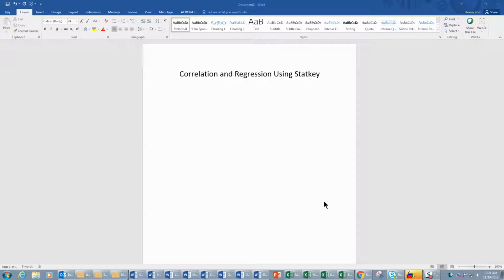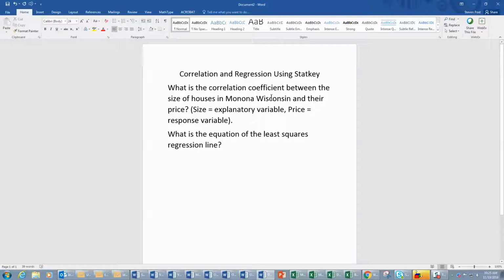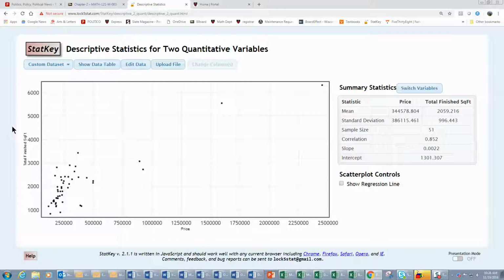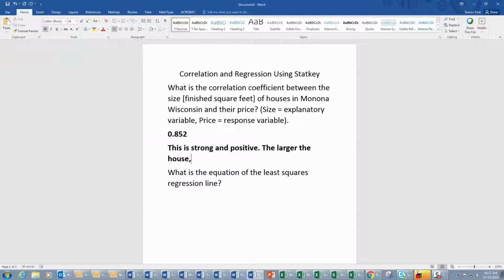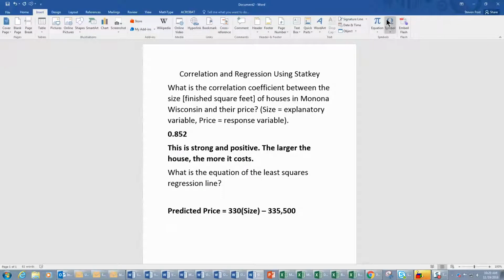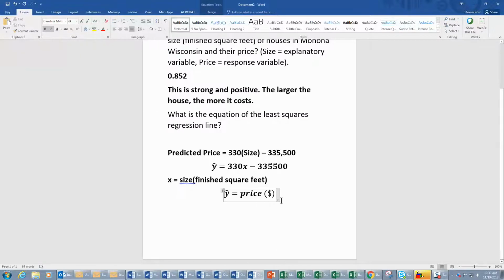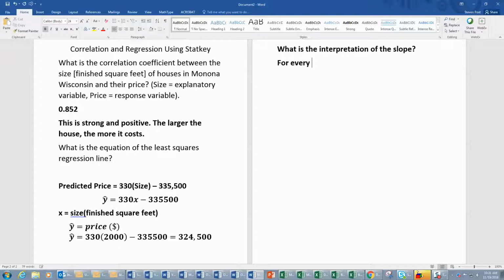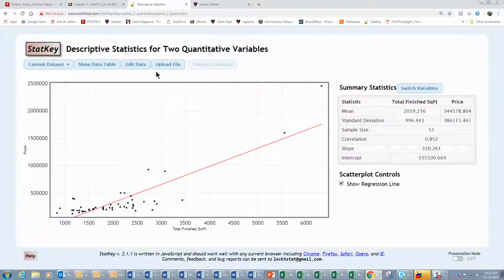Statkey Correlation and Regression